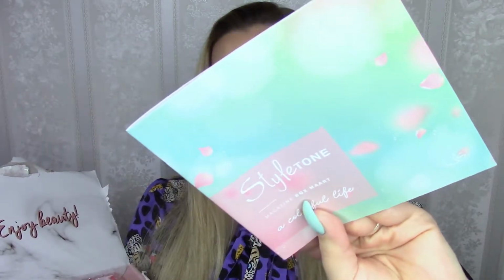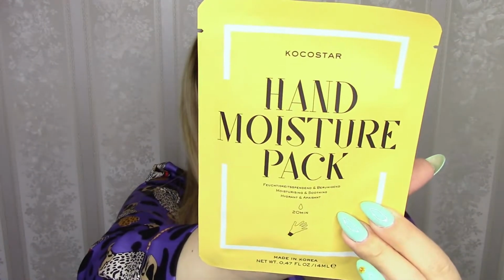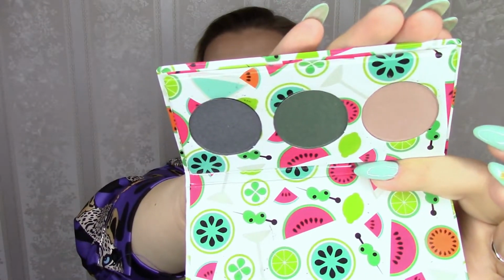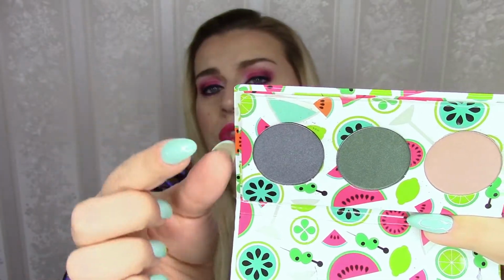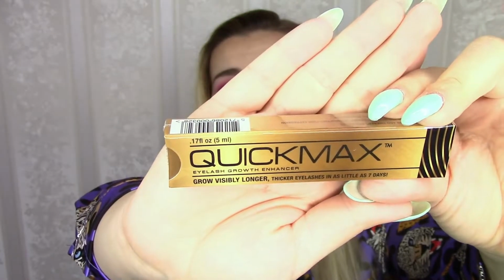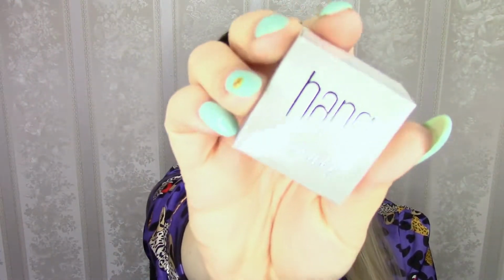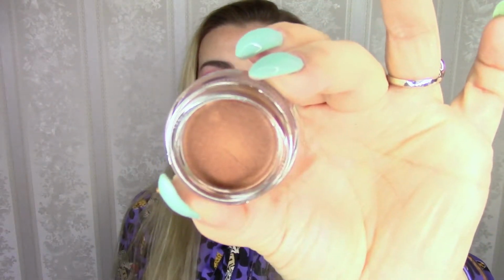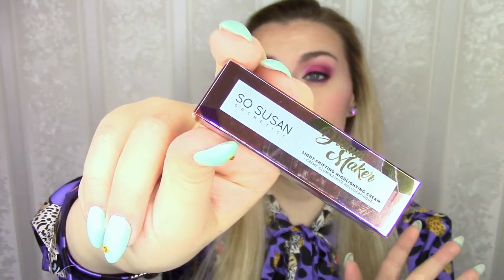Styletone March 2019 - UNBOXING